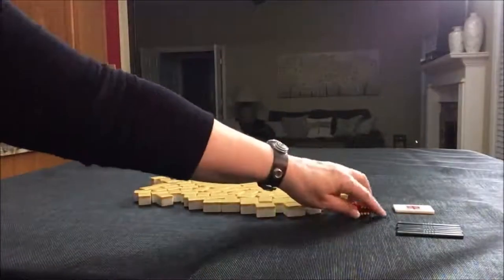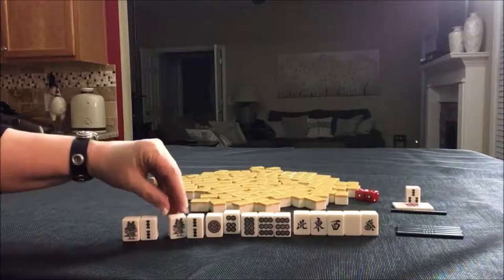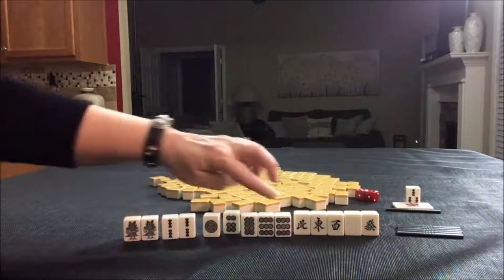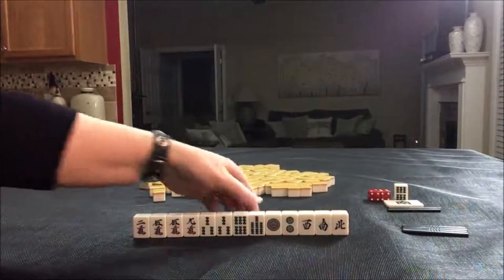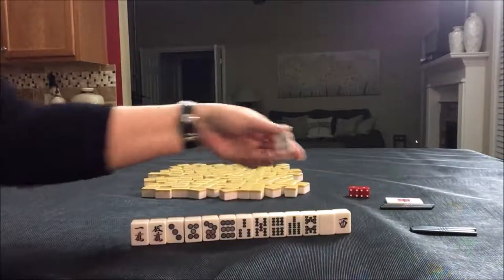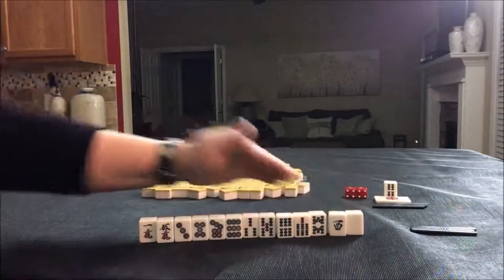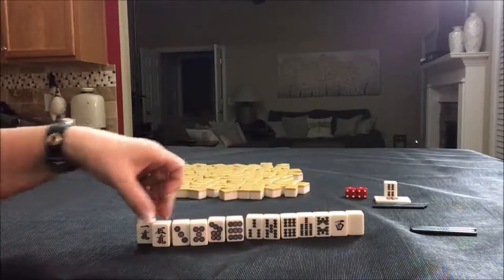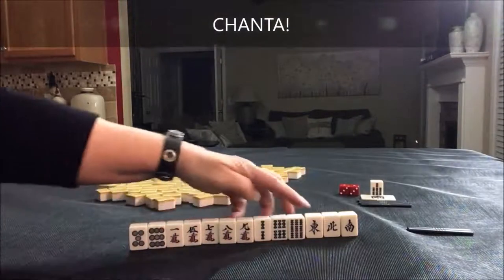Riichi Mahjong Random Pulls 20190406